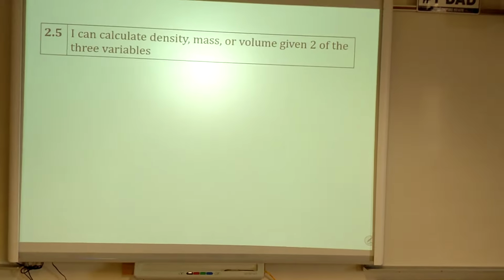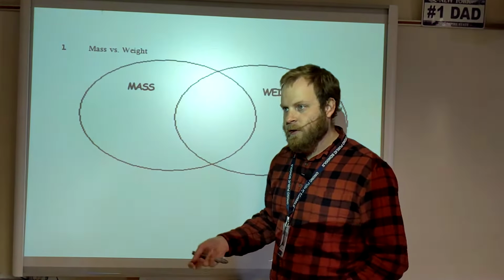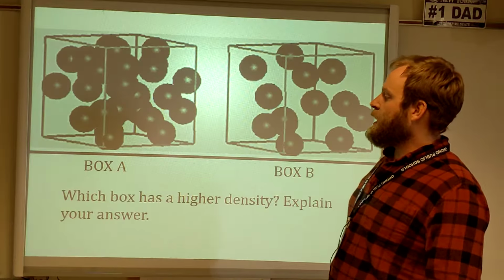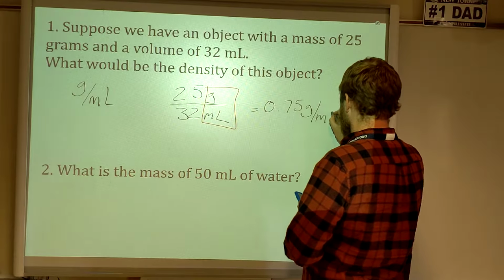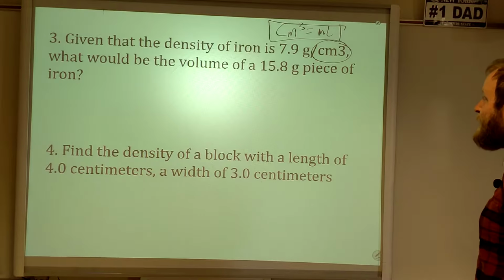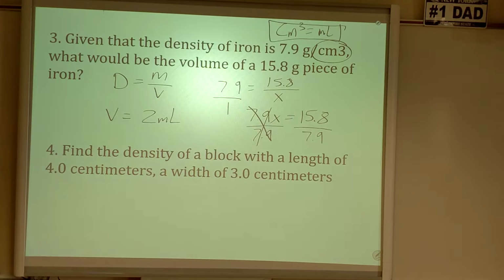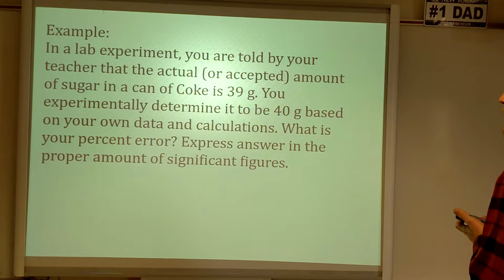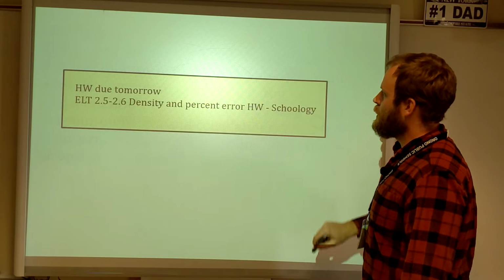General Chemistry 2.5 & 2.6 - Density and Percent Error